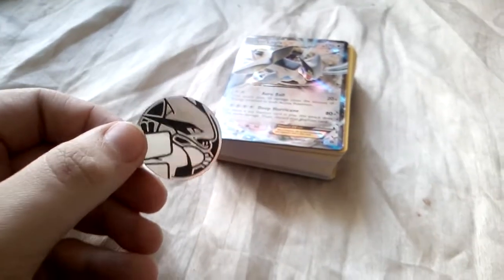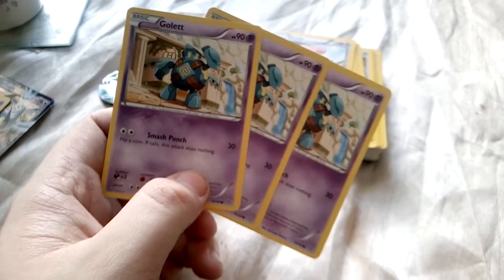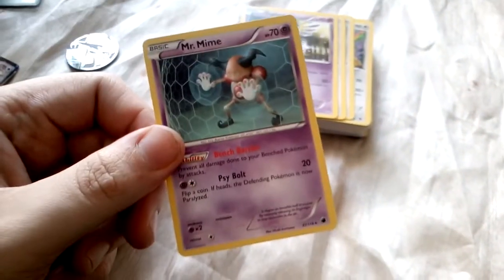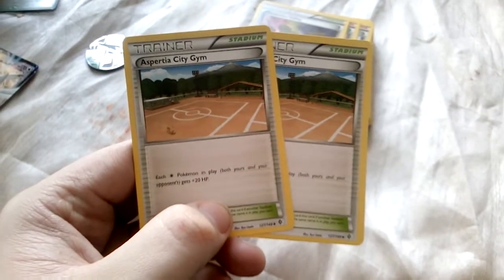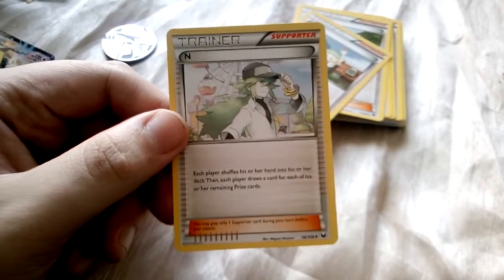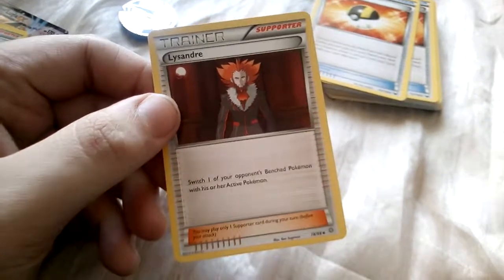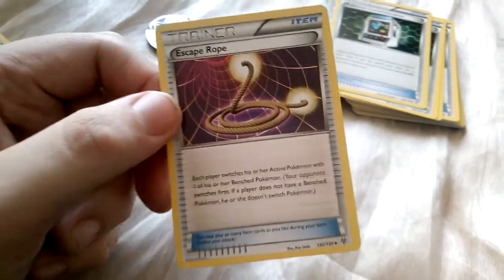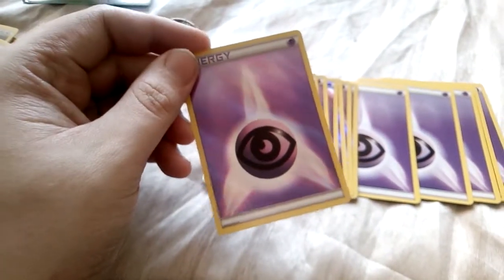Pokemon - Legendary Decks Lugia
I'm back with one heck of a profile. I'll be showcasing one of my favorite cards and creatures in the entire franchise... Lugia. The deck focuses on the use of Lugia EX and a barrage of psychic and normal type creatures. I hope you enjoy.